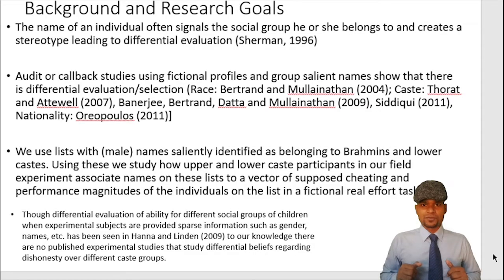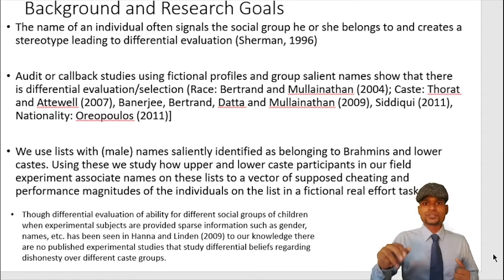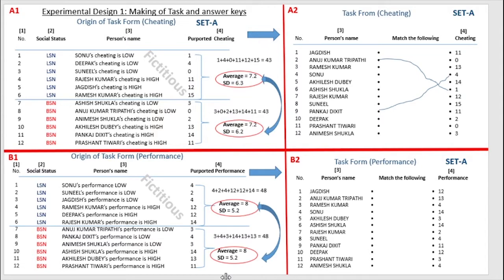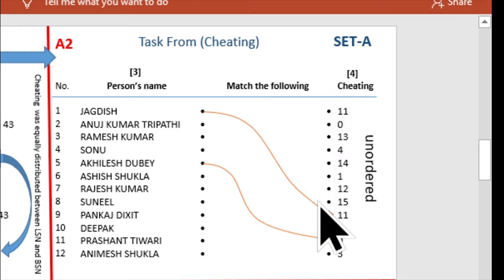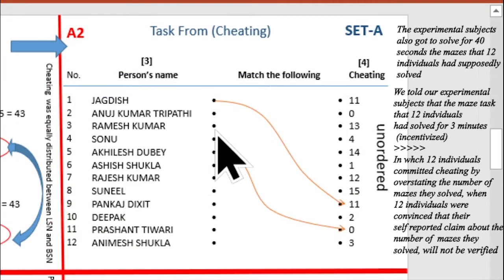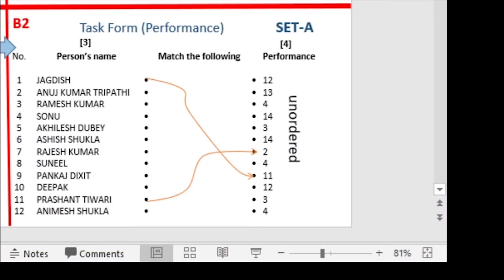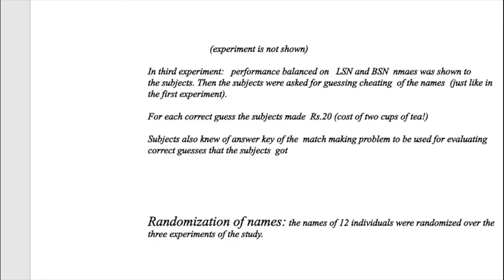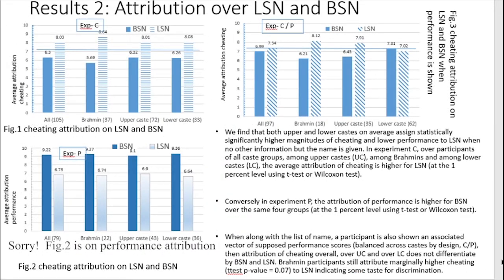AFE 2020: Ajay/Sujoy Chakravarty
Ajay of Jawaharlal Nehru University presents "Inter Caste Stereotypes of Dishonesty and Productivity:  A Field Experiment"